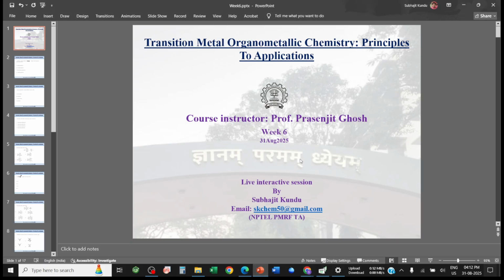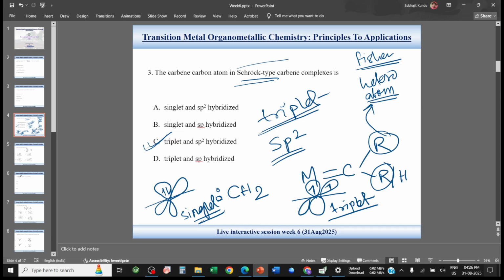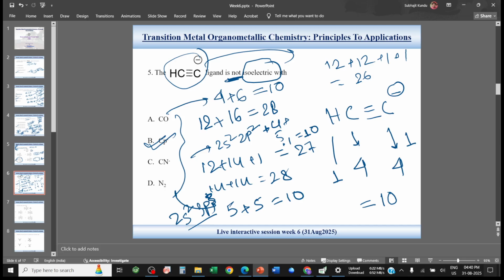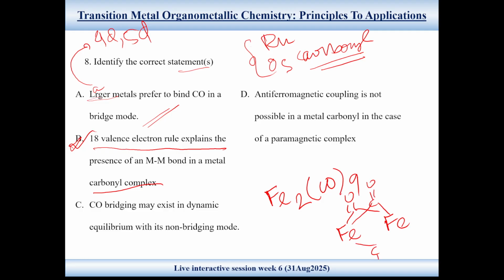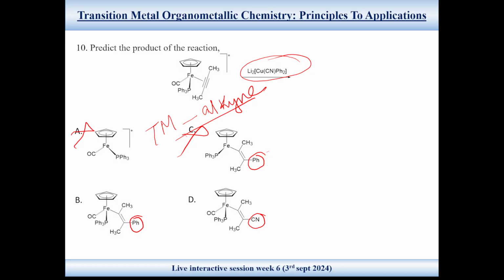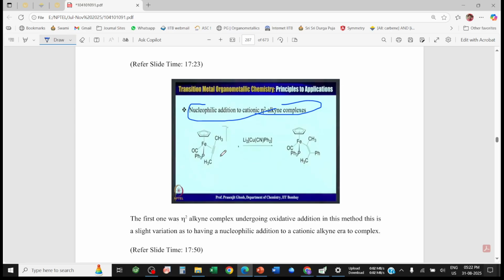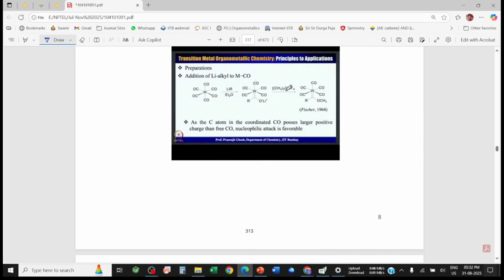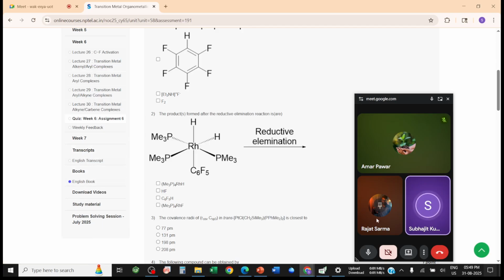Week 6: Problem-Solving Session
Transition Metal Organometallics Principle to Application